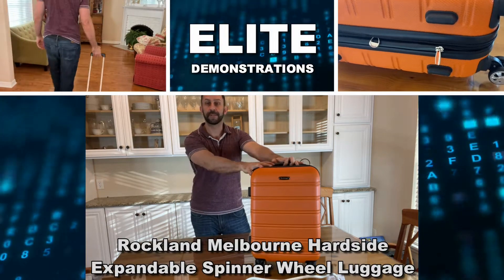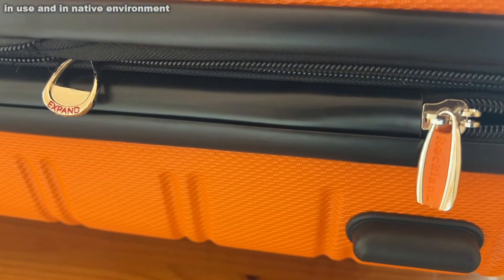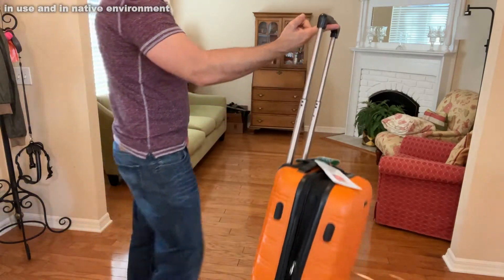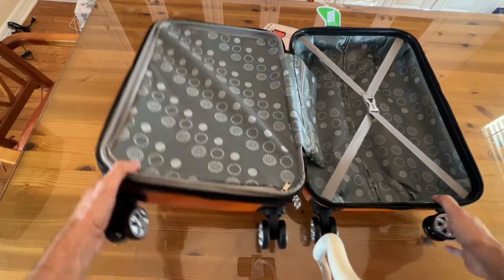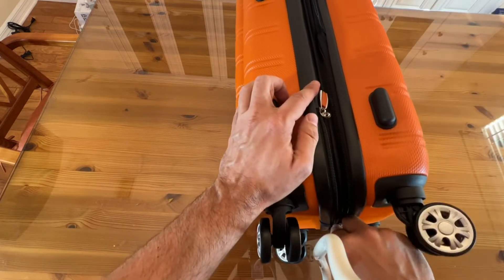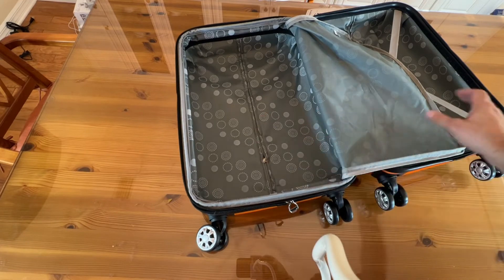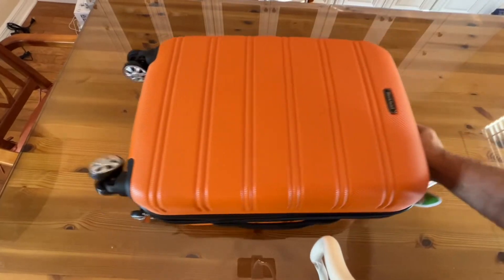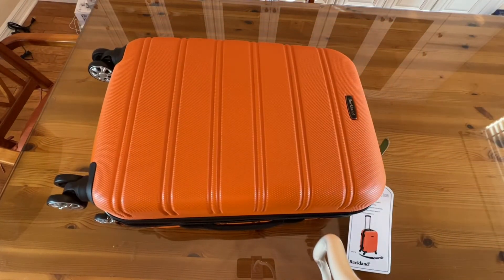Review Amazon Best Hardside Expandable Spinner Wheel Luggage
Amazon Basics, 21-Inch, Hardside Spinner, Orange